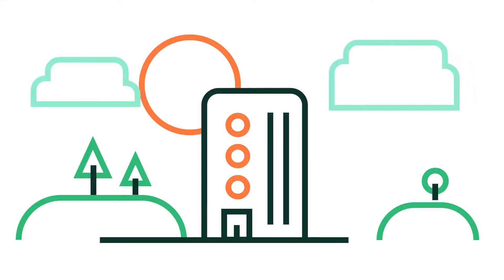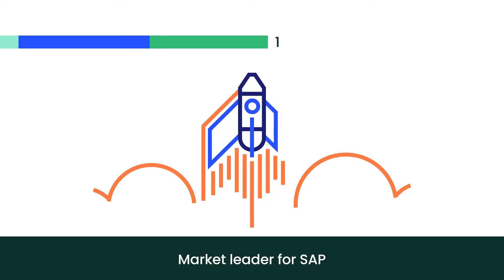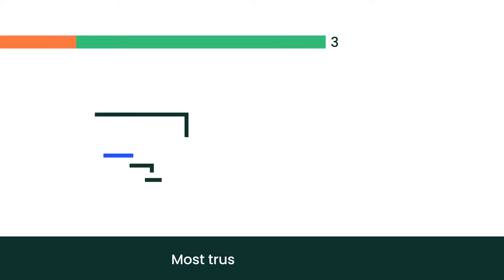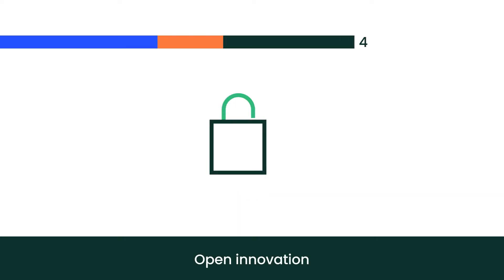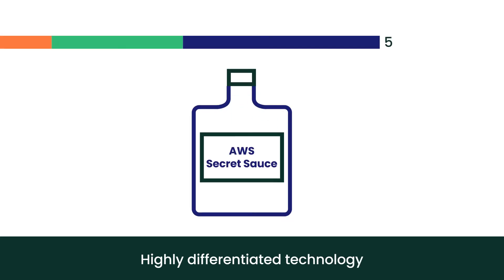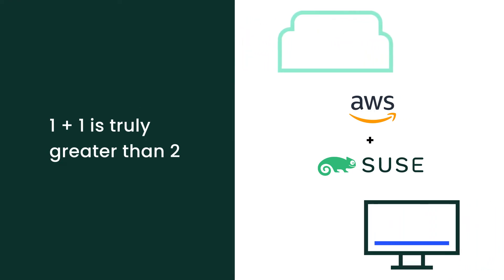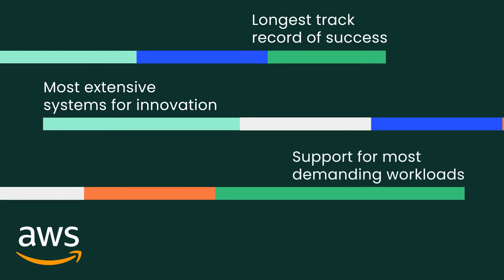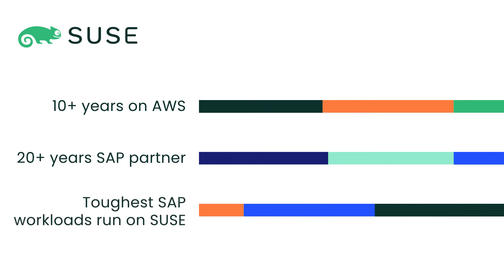Best OS for SAP on the Cloud – Key Features, Secret Sauce & Consumption Options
So you want to move SAP to the Cloud, great! Did you know that the OS choice can sometimes make or break your project timeline?

Watch this video to learn why SUSE is the #1 OS for SAP in the Cloud and how we partner with AWS to drive worry-free migrations for our joint customers.